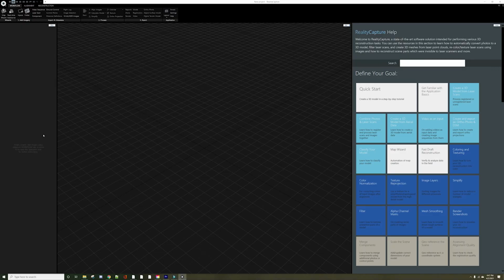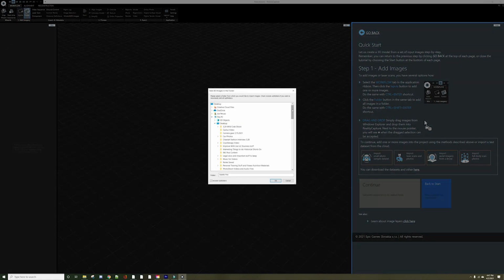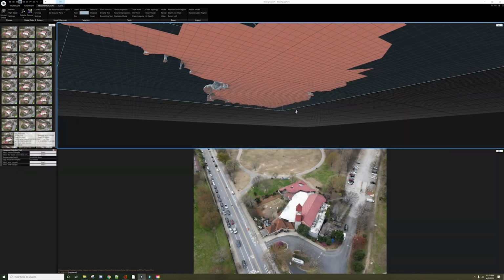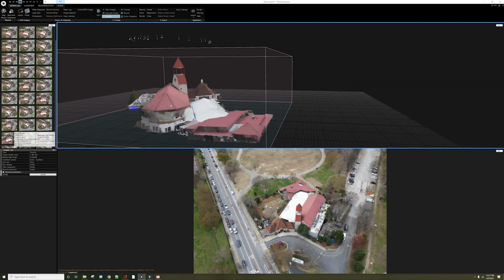Reality Capture THE moment - Joes First Start to Finish Process with Reality Capture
Welcome To Improve With Joe!

Today...marks the beginning of a new type of video on this channel! I'll be documenting the process from beginning to end of capturing and then creating a 3D model using pictures. Enabled by the incredible software known as Reality Capture (which is now joining Epic games!) and the DJI Mavic Air 2...I was able to roughly generate a rendering of both Park Tavern (a local bar in Piedmont Park, Atl) and a gazeebo/bridge combo thats near the center of the park as well.

Please please please let me know of any comments/feedback/issues/etc with this video - i'm very much so looking forward to creating the second one with the learning lessons from this video.

Join the Improve With Joe discord and say hello!

Ever want to learn something new? Try skillshare! Link gives 2 free weeks

My Gear:
- Camera Bag
- Sony A7S iii
- Sony E-mount 24mm F 1.4 GM
- Sony E-mount 28-70mm F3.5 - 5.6 FE OSS Zoom Lens
- Sony CFExpress Type A Memory Card
- Sony NPFZ100 Z-series Battery
- Prograde V60 Memory Card
- Lavalier Lapel Microphone
- Neewer Bi-color Lights
- Generic Photography Backdrops
- Monfroto 290 Tripod
- Joby Gorillapod
- Camera Mic
- Studio Mic
- Telesin Battery charger and SD reader
- Docapole Extendable Camera/Light Pole
- UBeesize Selfie Stick Tripod 51"